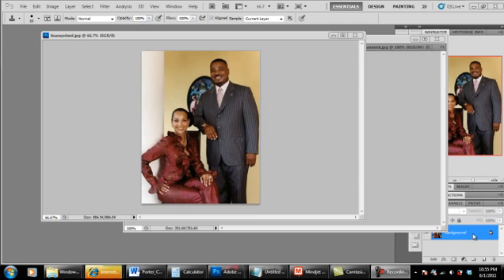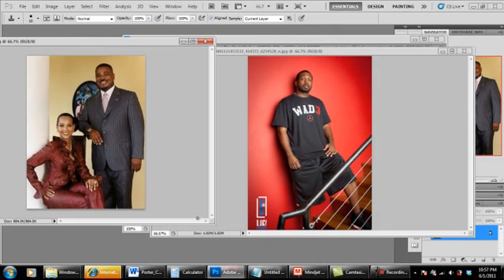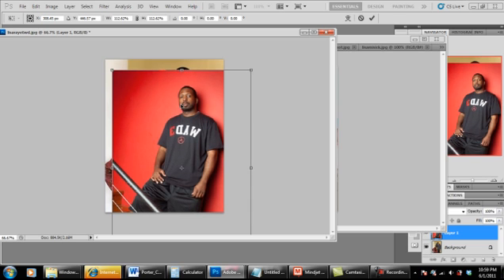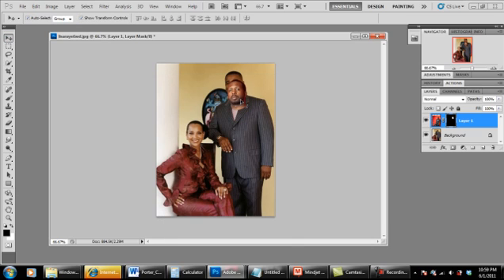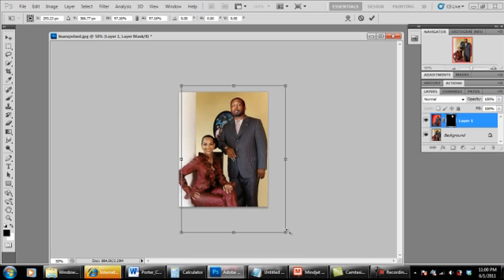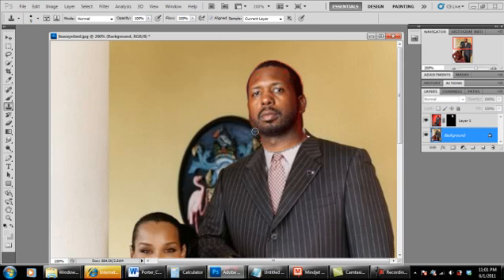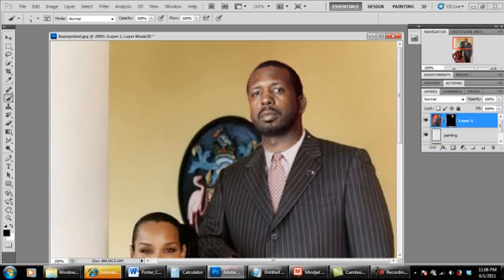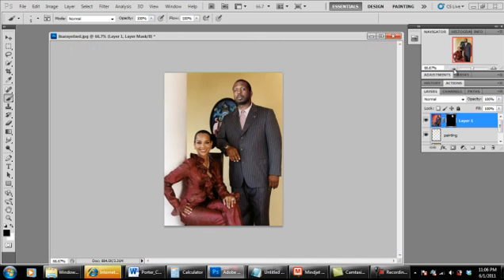How to Replace someones head with Photoshop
If you ever wanted to know how to use photoshop to put your head on someones body, well this tutorial is for you.
In this tutorial, I use masking, cloning, painting, and not sucking :) Done on CS4
to find mor tutorials and fun free stuff.